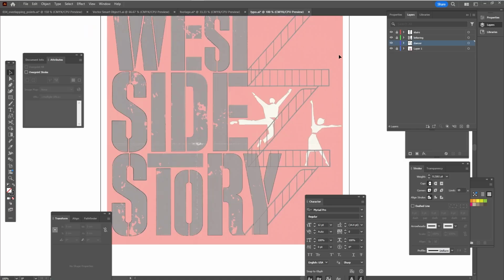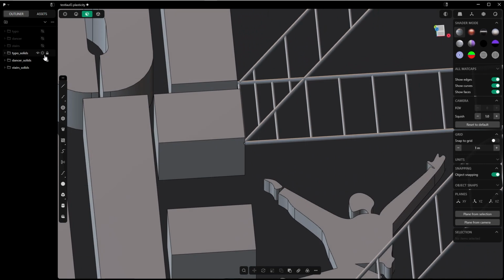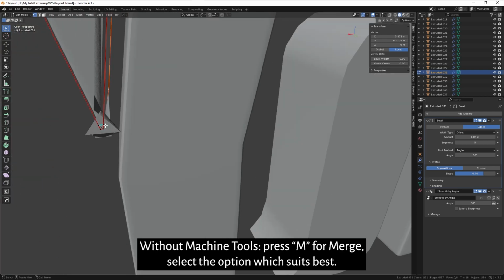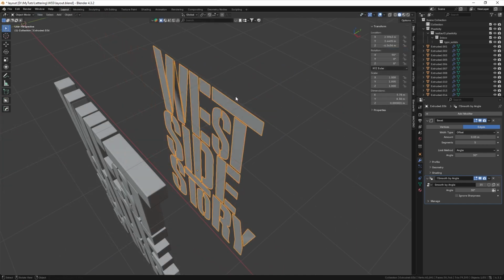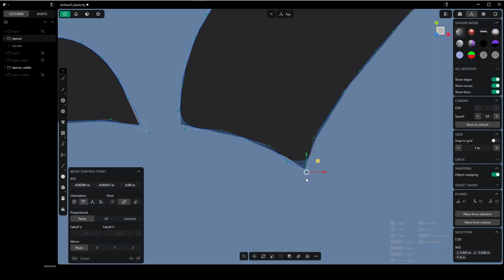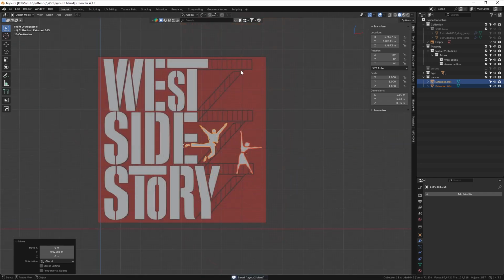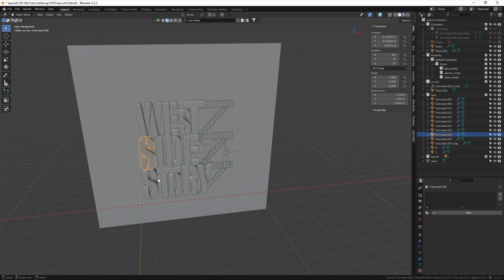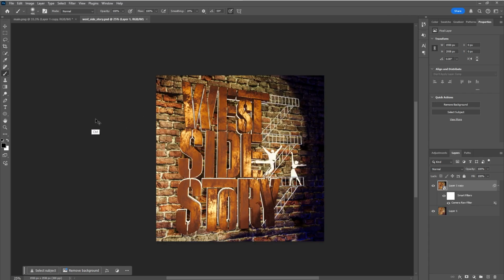3D lettering West Side Story with Plasticity & Blender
This is the second tutorial of my new series:
_*3D Lettering with Plasticity*_
In this series, we'll dive deep into the world of typography & lettering, exploring the works of old masters and using them as reference images for converting those awesome pieces of 2D art into 3D lettering. If you are a typography enthusiast like me, you'll have fun combining typographic art with 3D modelling, so let's dive in!

Timecodes
00:00 - Intro - about the original design and the designer
00:42 - SVGs
02:03 - SVG organizing in Plasticity
03:53 - Modelling in Plasticity
09:46 - Blender import
10:41 - Mark seam
13:26 - Bevel & SubDiv
21:38 - Creating curves for background lighting
23:39 - HDRI
25:00 - Reference image import
28:12 - Dancing characters in Plasticity
29:24 - Rebuild curves
36:46 - Importing the characters in Blender
38:18 - Importing the stairs to Blender
39:19 - Adding further details in Blender
44:33 - Final preparations for applying materials
46:09 - Lights & camera setup
47:55 - Applying materials
52:45 - Final tweaks in Photoshop

_*Archive.org book links:*_
_Type : a visual history of typefaces and graphic styles, 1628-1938_

_*LINKS & RESOURCES*_